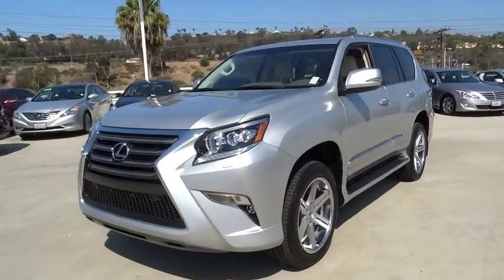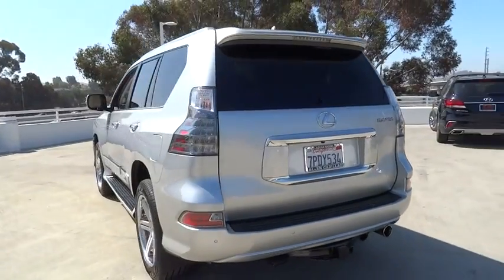2015 Lexus GX 460 Orange County, Irvine, Laguna Niguel, Newport Beach, Mission Viejo, CA 57209A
2015 Lexus GX 460
2015 Lexus GX 460 Luxury - Stock#: 57209A - VIN#: JTJJM7FX4F5109771

Like new. Low miles mean barely used.Want to save some money? Get the NEW look for the used price on this one owner vehicle. Previous owner purchased it brand new! This wonderful Lexus is one of the most sought after used vehicles on the market because it NEVER lets owners down.